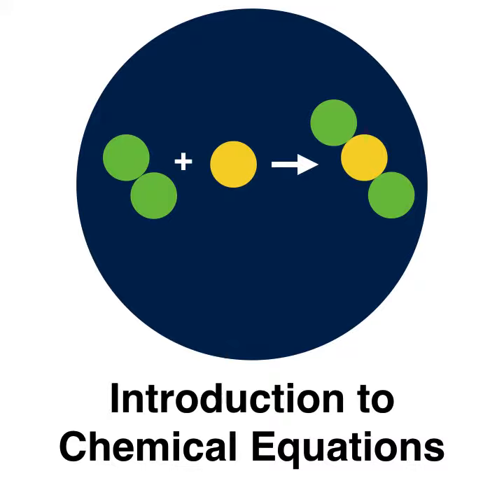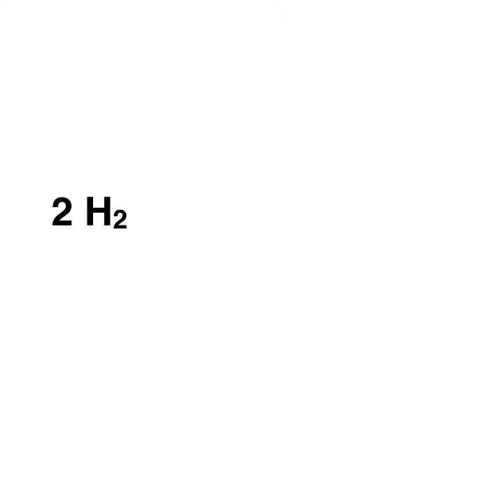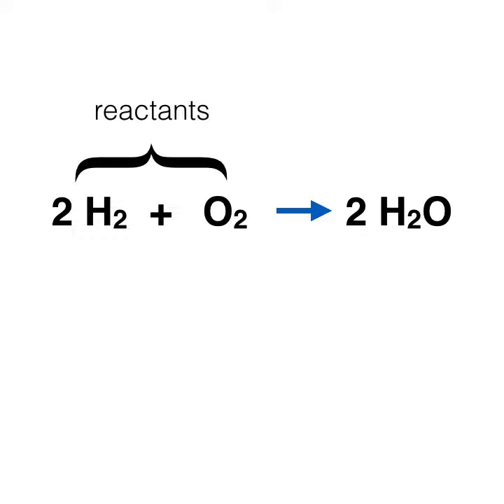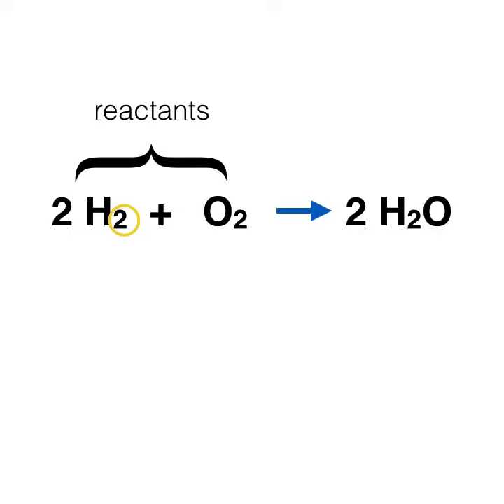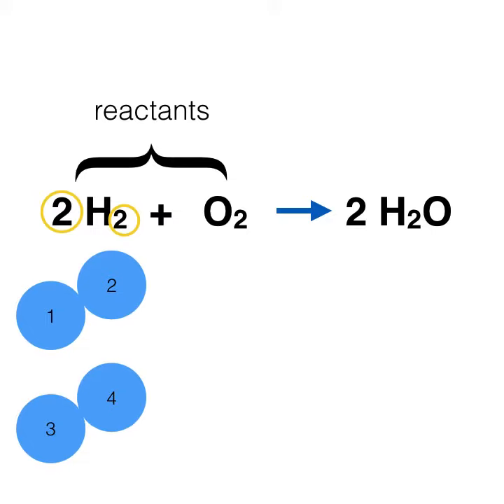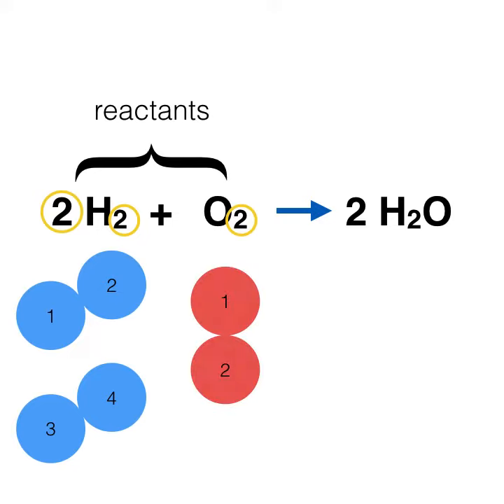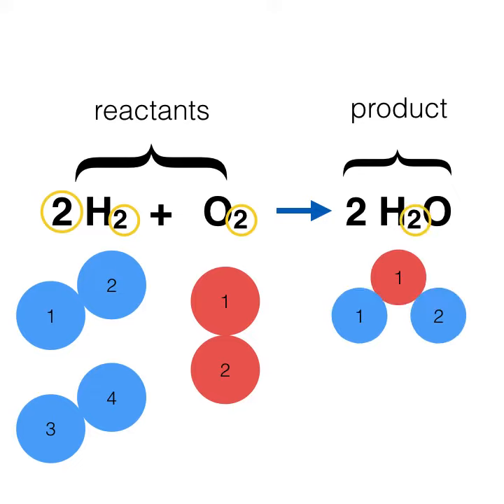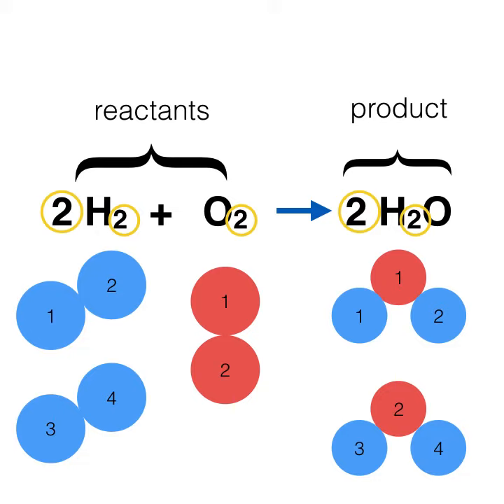Introduction to Chemical Equations